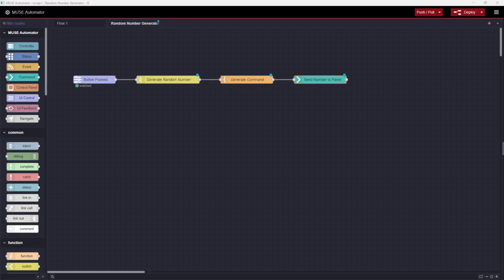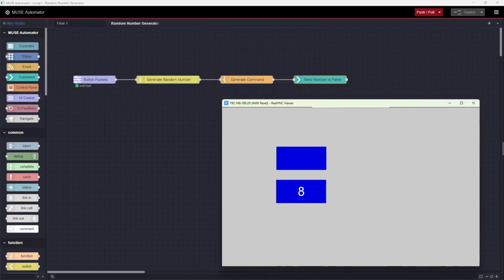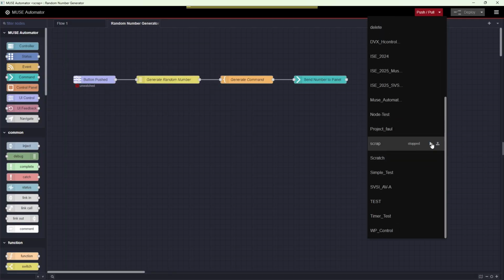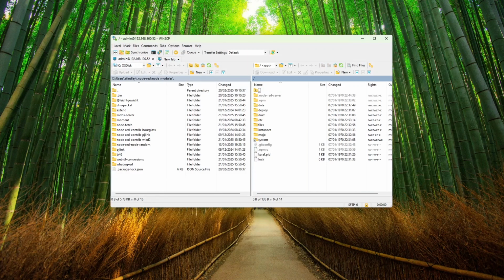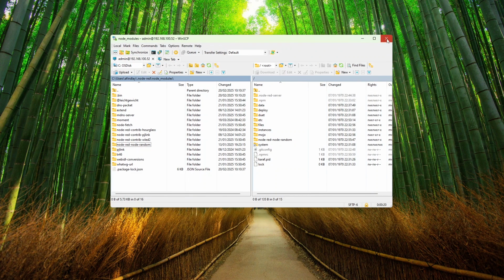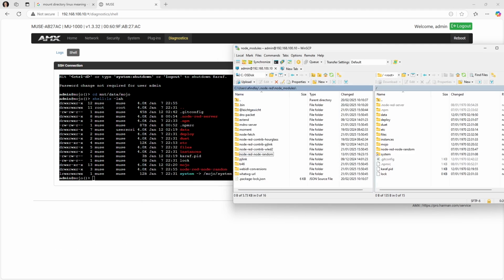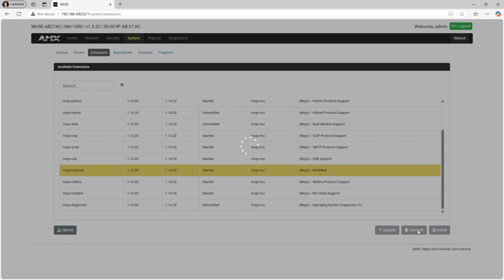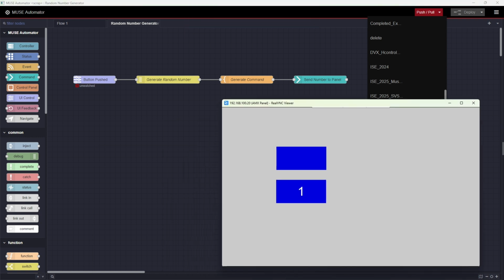AMX MUSE Automator | Installing Third-Party Nodes While Offline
Community created Nodes can be leveraged within your AMX MUSE Automator flows to greatly cut down on development time, especially when integrating with complex APIs. If a MUSE controller can access the internet, third-party Nodes are downloaded automatically when flows are transferred from MUSE Automator. This video demonstrates the process of manually installing a Node for situations when the MUSE controller does not have internet access.